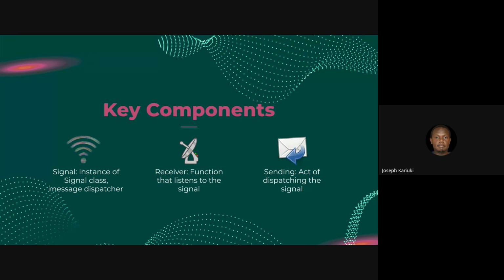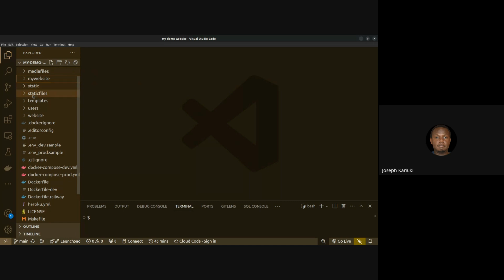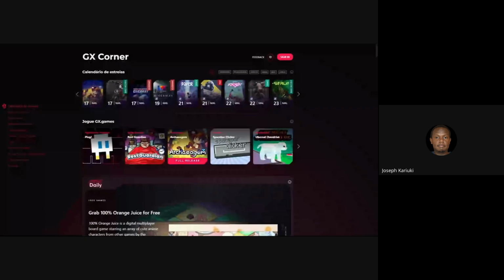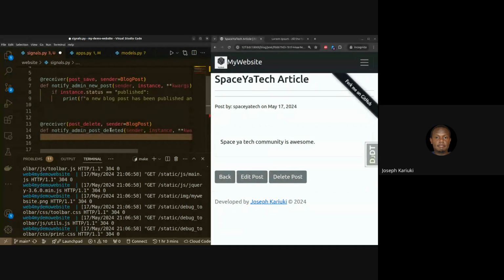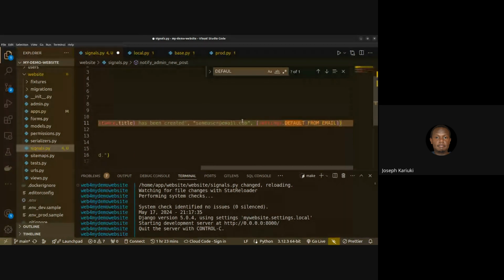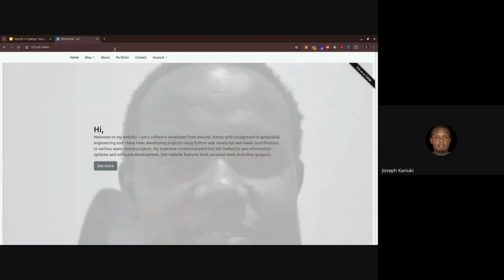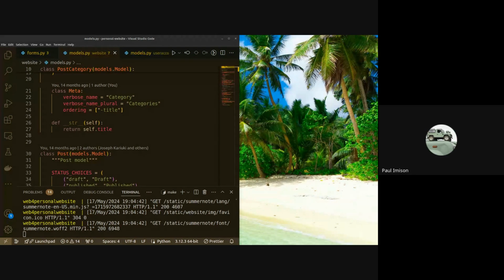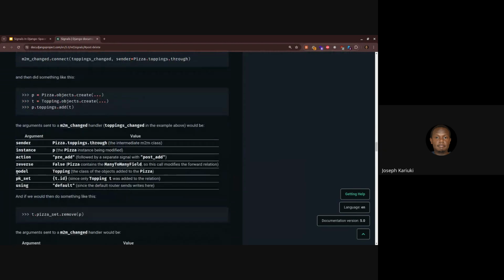Django Labs - Django Signals | Jkaris (2024-05-17 )